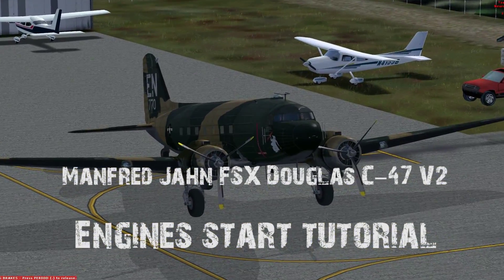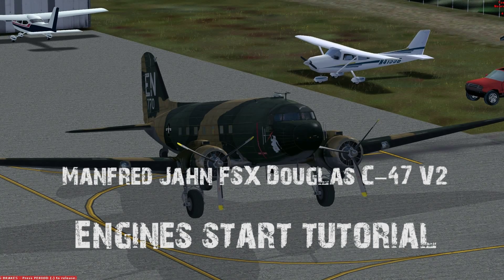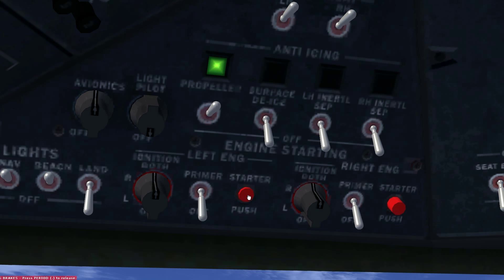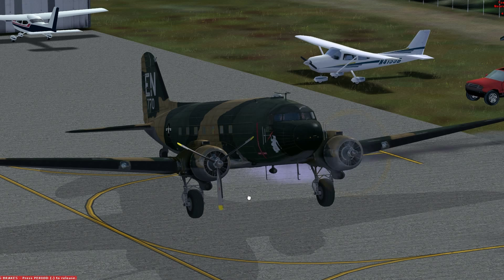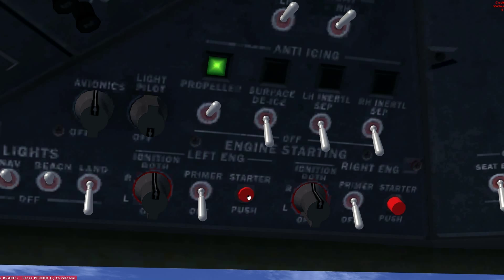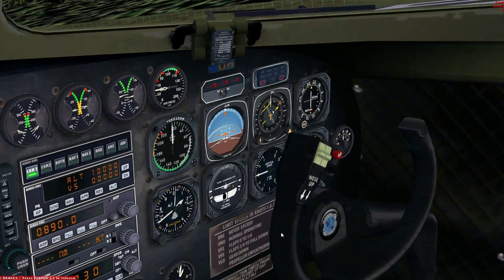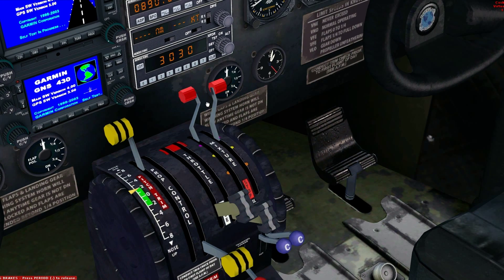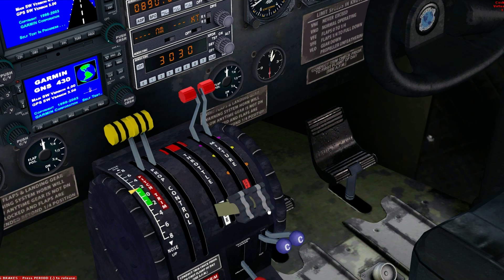Manfred Jahn FSX Douglas C-47 V2 Engines start tutorial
Correction :

1. Primer 3 times not a must.

2. Mixture should be set to as required by the altitude.

3. Propeller speed should be adjusted to about 95 % after start up to prevent engine fire.